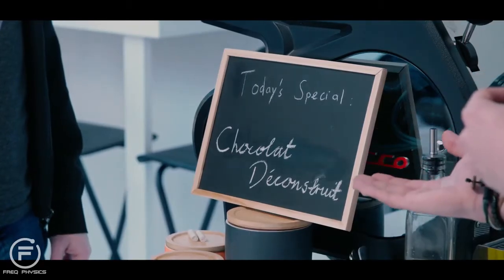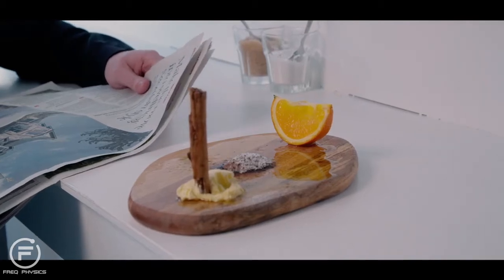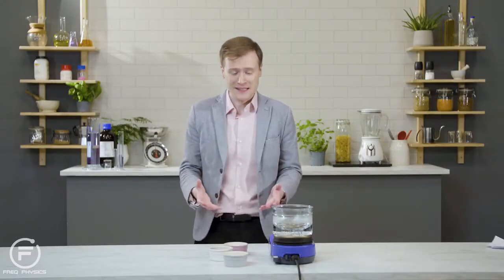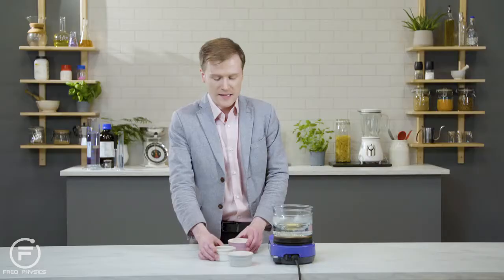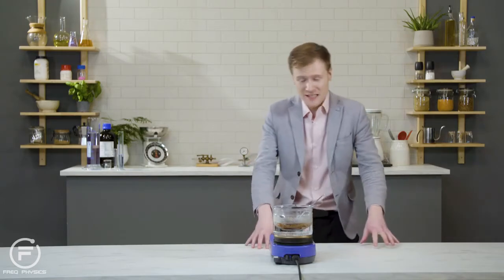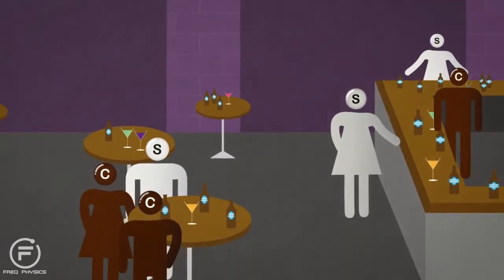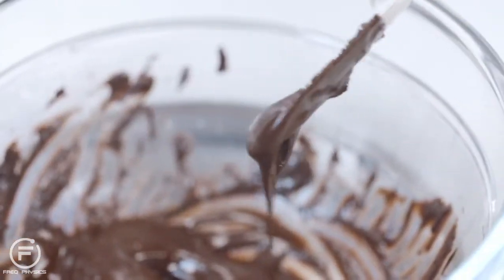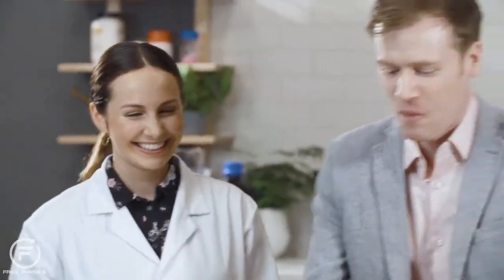Freq Physics of Chocolate